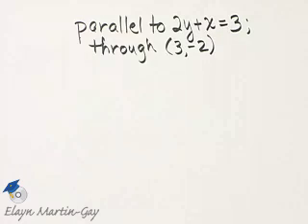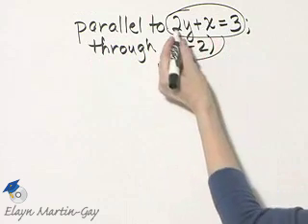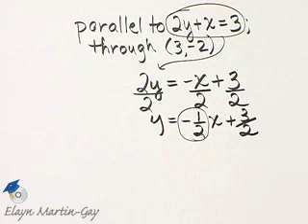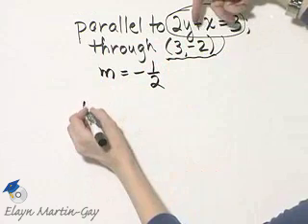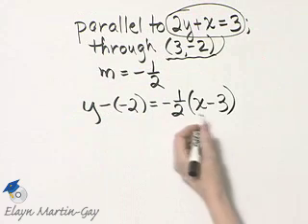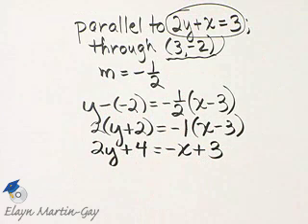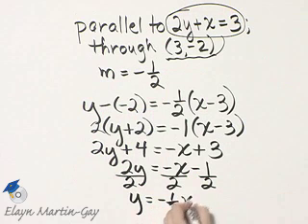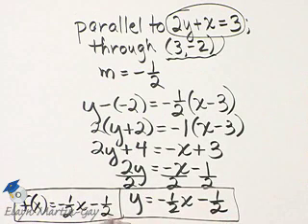Martin-Gay Intermediate Alg Ch 3 Ex 20